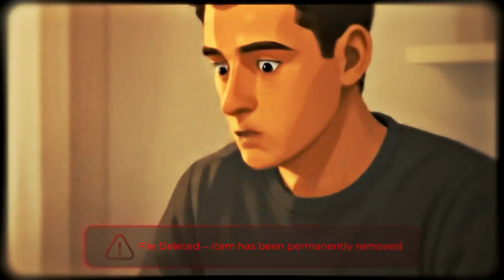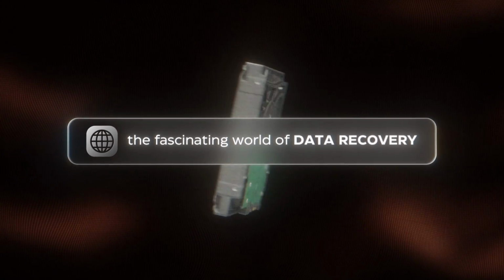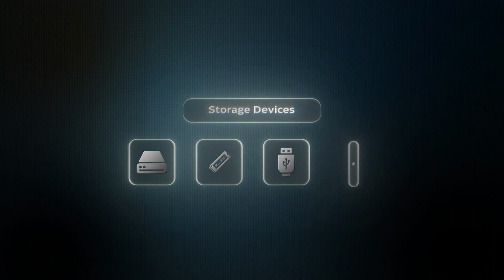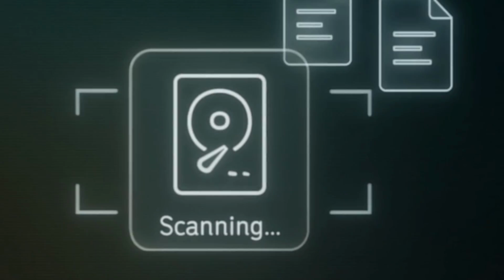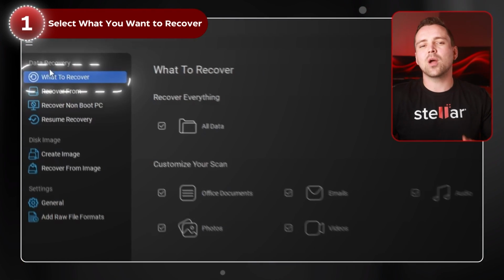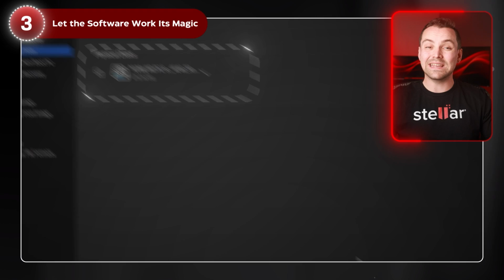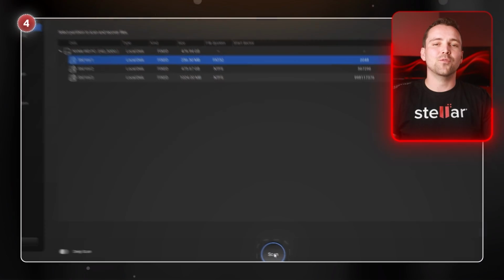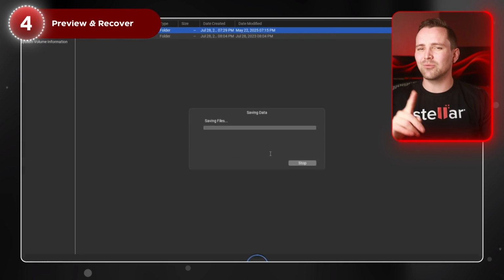What is Data Recovery? The Science Behind Recovering Lost Files!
Data loss can happen to anyone — from accidentally deleting important files to facing a sudden hard drive crash. In this detailed data recovery tutorial, Josh from Stellar Data Recovery explains exactly how data recovery works and shows you step-by-step how to get your files back safely.
Whether you’ve lost documents, photos, videos, or entire partitions, this guide breaks down the data recovery process in simple terms so you can understand how recovery software finds and restores your information. Josh uses real-world examples and analogies to make complex file recovery concepts easy for beginners while also offering pro-level insights for tech-savvy users.

In This Data Recovery Video, You’ll Learn:
• How files get lost due to accidental deletion, formatting, partition loss, or hardware damage
• The science of how data recovery software scans storage devices and reconstructs lost files
• How to use Stellar Data Recovery software to recover documents, photos, and videos
• Best practices to improve data recovery success rates and avoid permanent loss
• Essential tips to protect your files and prevent future data loss

💡 Expert Data Recovery Tips to Prevent Data Loss:
✅ Stop using the storage device immediately after deletion to prevent overwriting data
✅ Never install recovery software on the same drive you’re recovering from
✅ Always recover data to a separate drive or external storage
✅ Maintain regular backups using cloud or external drives
✅ Protect your computer with updated antivirus software to avoid malware-related data loss

About Stellar Data Recovery:
Stellar® is the world’s leading provider of data recovery software and services, trusted by millions of users and IT professionals in over 190 countries. With 30+ years of experience, Stellar specializes in recovering lost data from hard drives, SSDs, USB drives, SD cards, and more. Our solutions are designed for ease of use, high recovery rates, and complete data safety.
Whether you’ve lost important work files, precious family photos, or critical business documents, Stellar Data Recovery can help you recover data quickly and securely.

By the end, you’ll know exactly how data recovery works, what steps to take immediately after losing data, and how to avoid common mistakes that can make recovery impossible. You’ll also discover why Stellar Data Recovery is trusted worldwide for recovering deleted files, photos, and videos from almost any storage device.

Data Recovery FAQs & Search Guide

• Q1: What is data recovery?
Data recovery is the process of retrieving lost, deleted, or inaccessible files from storage devices like hard drives, SSDs, USB drives, and memory cards. This can be done using data recovery software or professional recovery services.

• Q2: Can I recover deleted files from my computer?
Yes, you can recover deleted files if they haven’t been overwritten. Using Stellar Data Recovery software, you can scan your drive, locate lost files, and restore them quickly.

• Q3: What is the best data recovery software in 2025?
Many experts and IT professionals recommend Stellar Data Recovery for its high success rate, ease of use, and ability to recover files from multiple storage devices.

• Q4: How does data recovery software work?
Data recovery tools scan your drive for file signatures and metadata, then reconstruct the original files. Stellar Data Recovery uses advanced scanning algorithms to ensure maximum file recovery without compromising data integrity.

• Q5: Can data recovery restore files after formatting?
Yes, formatted drives can often be recovered as long as new data hasn’t overwritten the old files. Stellar’s deep scan mode is particularly effective for recovering formatted partitions.

• Q6: How can I prevent data loss in the future?
Use automatic backups, keep devices free from malware, avoid sudden shutdowns, and use surge protectors for external drives. And remember, if data loss happens, stop using the device immediately to improve recovery chances.

• Like this video if it helped you recover data
• Share your own data recovery experience in the comments!